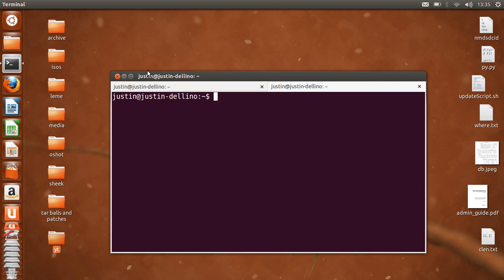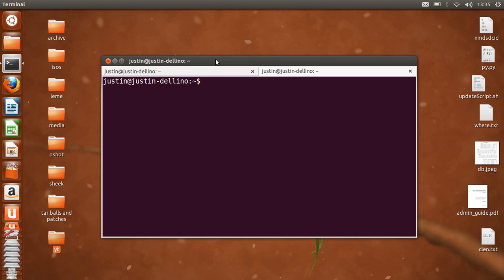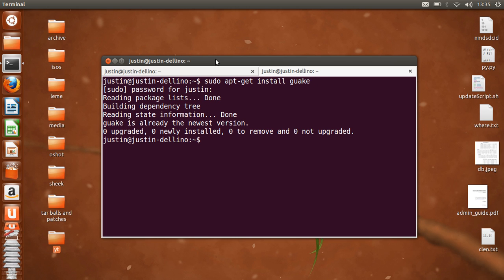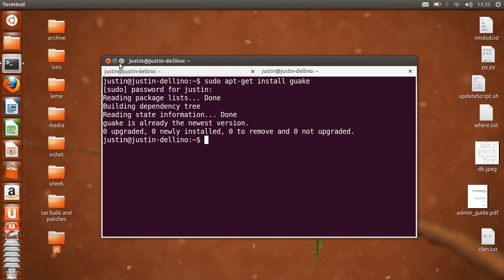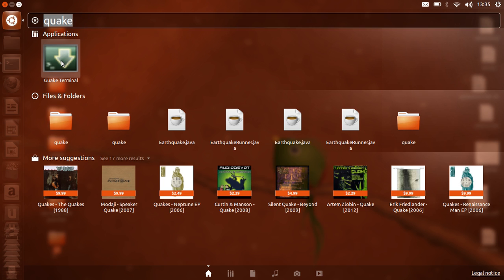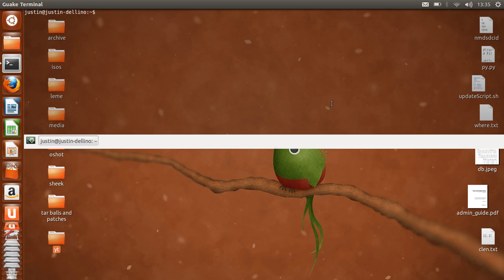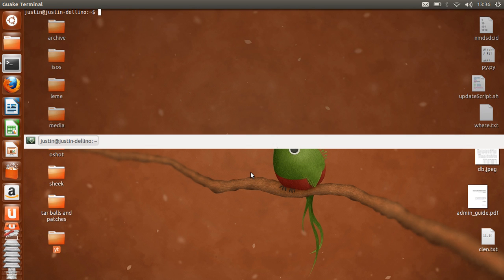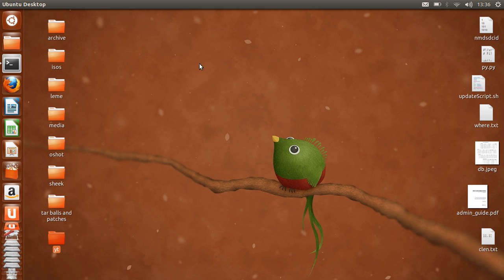The fast and easy terminal for Ubuntu 12.10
how to install and use a really cool, fast and accessible terminal for Ubuntu 12.10